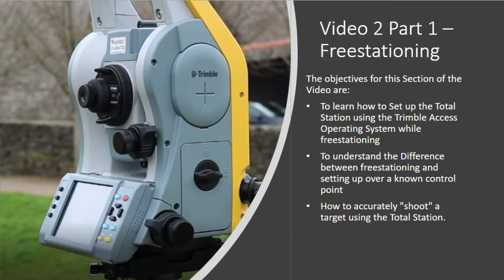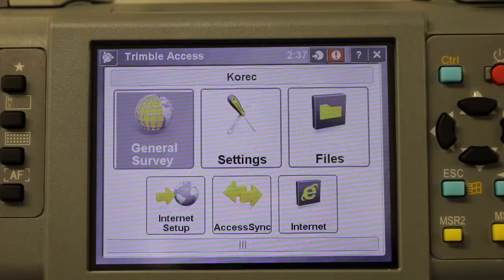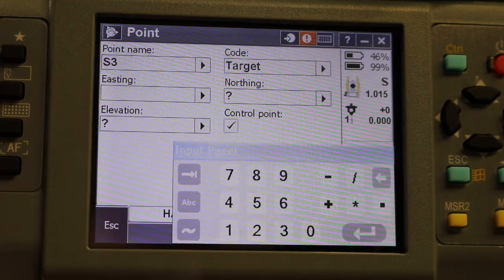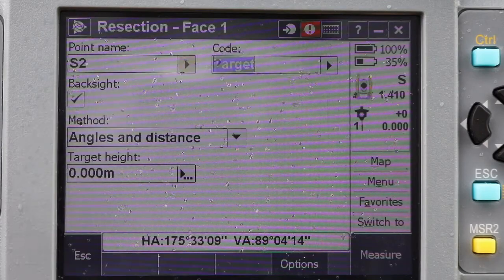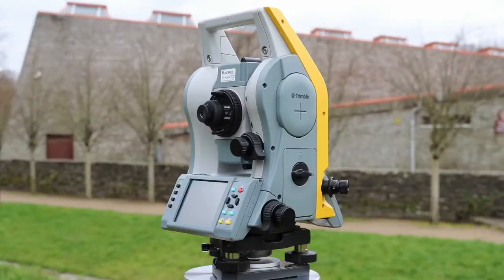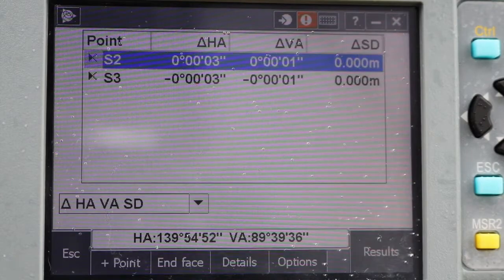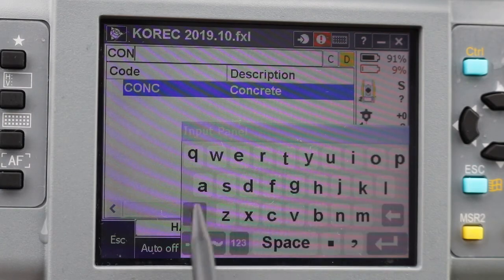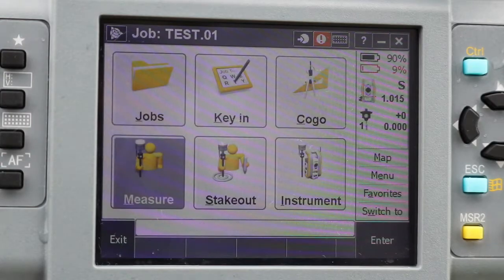How to set up Trimble C5 (by freestationing / over a known point)? (2 of 2)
This video highlights the operating systems steps involved in setting up the Trimble C5.